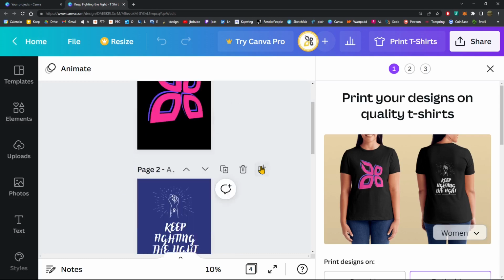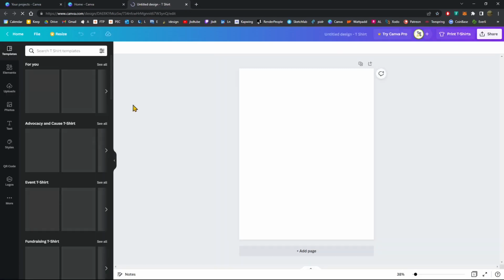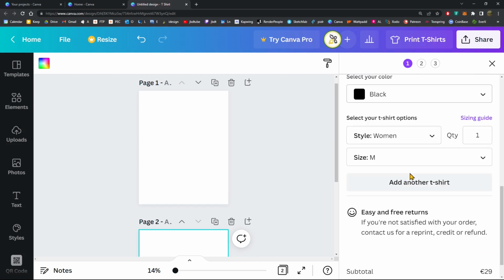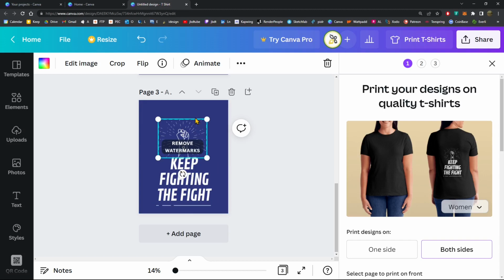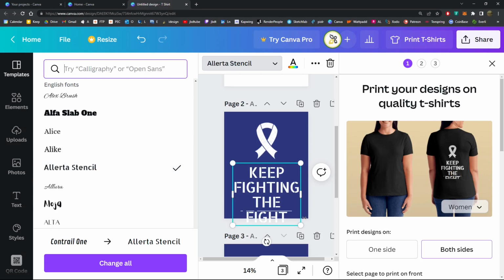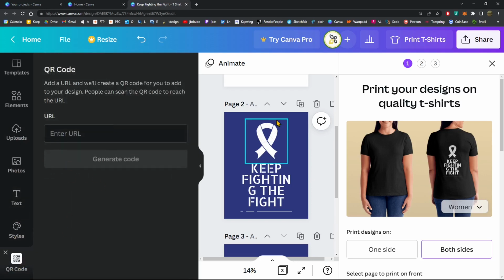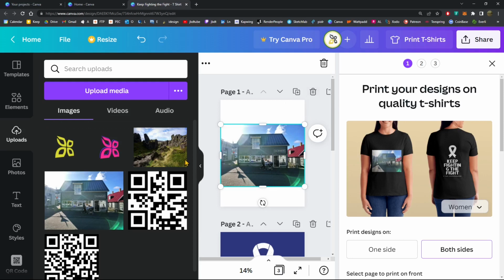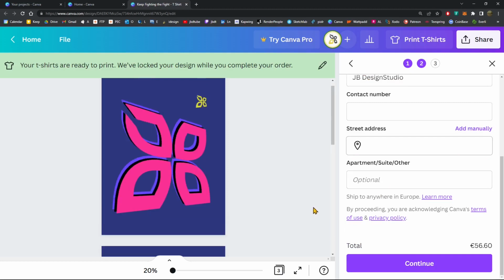CANVA Videocourse - 07 - Customized T-Shirt, Fashion Design, Apparel, Merch, Marketing, Advertising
CANVA Videocourse - 07 - Customized T-Shirt, Fashion Design, Apparel, Merchandising, Marketing, Advertising